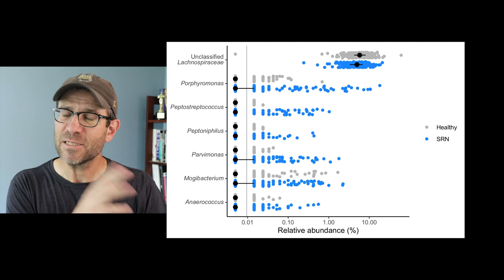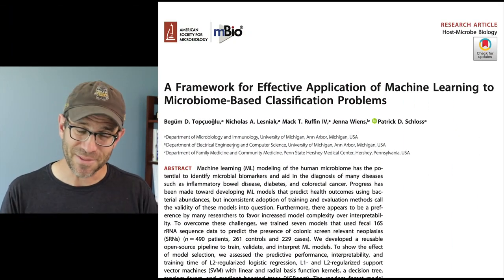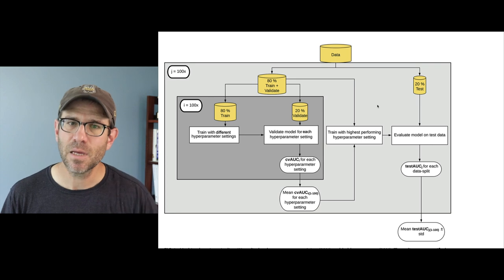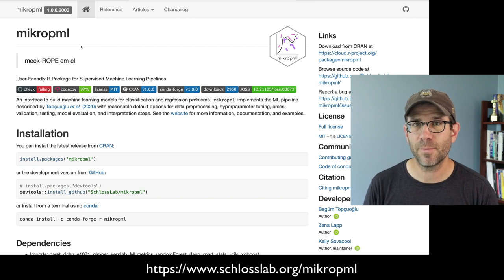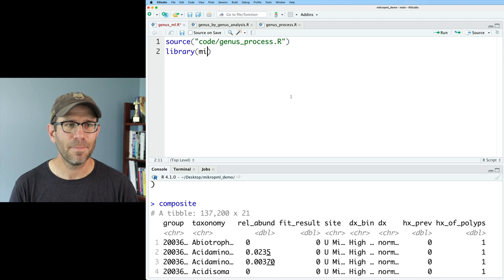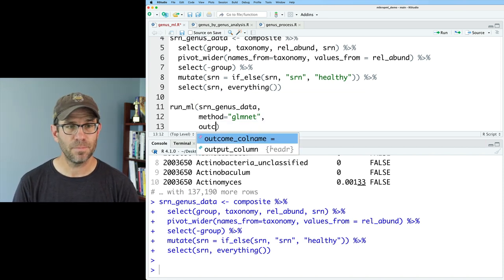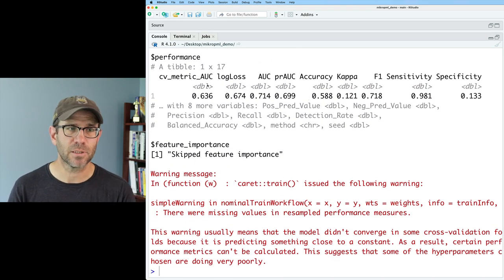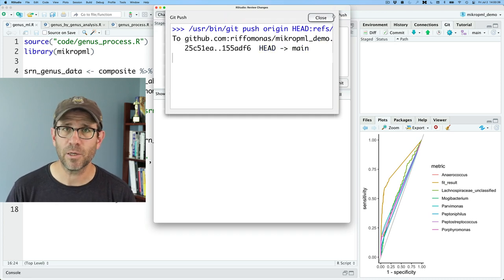Introduction to building machine learning models in R with mikropml (CC124)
mikropml is a new R package for building machine learning models that was created by members of Pat's research group at the University of Michigan. In this episode of Code Club, Pat introduces why he thinks machine learning is the future of microbiome resarch, the framework that mikropml employs, and gives a demo of how to use the default parameters of mikropml's run_ml function. The data he uses is from a microbiome study his lab has published looking for biomarkers associated with colorectal cancer.

In this episode, Pat will use functions from the mikropml R package and data handling functions from dplyr in RStudio. The accompanying blog post can be found

0:00 Why machine learning?
5:59 Framework used by mikropml
12:55 Setting up data for use in mikropml
19:04 Running mikropml with defaults
28:35 Altering training framework
28:00 Recap